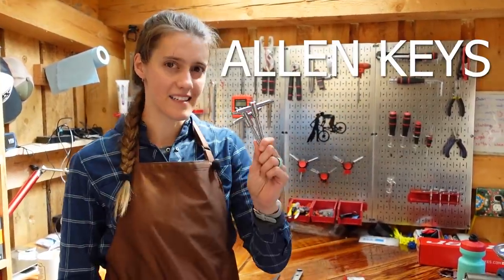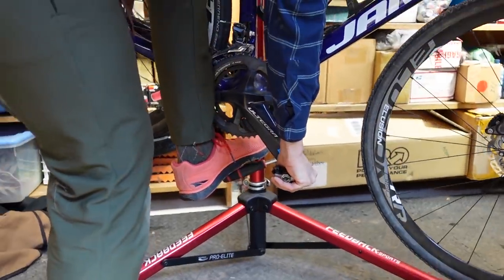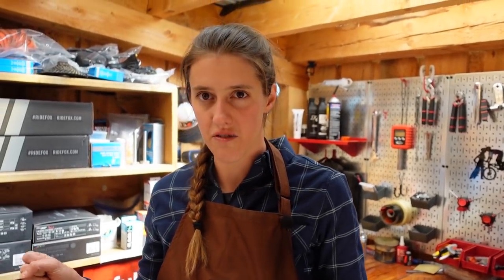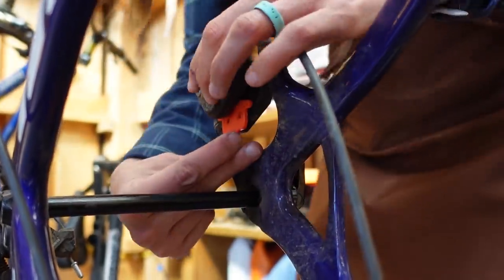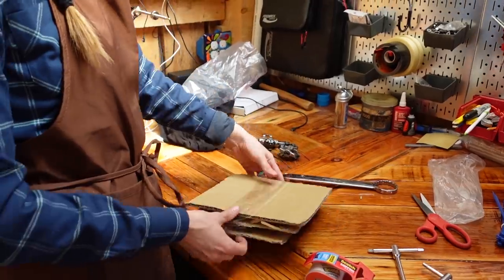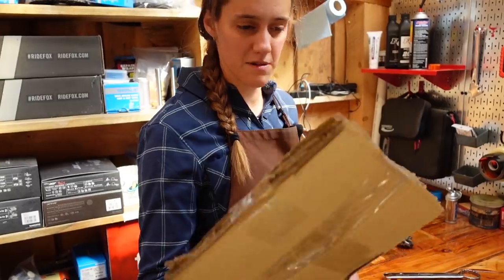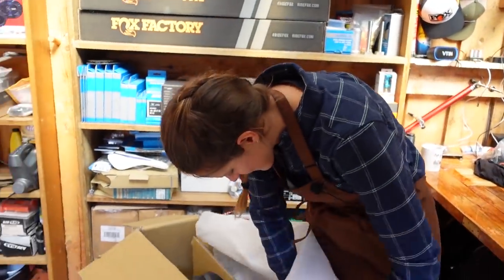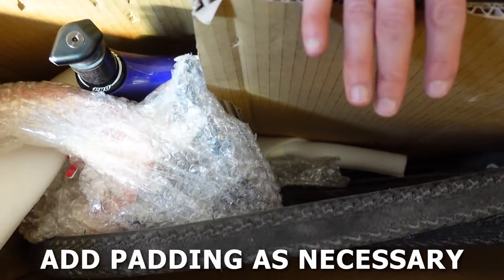How to pack a bike into a cardboard box for travel or shipping | Syd Fixes Bikes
If you're flying with your bike, selling a bike or just shipping your bike from one place to another, you'll need to pack it into a box or case. And regardless of what you're doing with it, you'll want to make sure you're packing it properly to avoid scratching or damaging it.

What you'll need:
Bike box with packing materials (ask at a local shop, usually they charge $10 or less)
Packing tape

00:00 Intro
00:20 What you'll need
00:42 Why should you do this?
02:07 Removing and packing pedals
05:50 Preparing your wheels and rotors
10:57 Protecting your drivetrain
12:21 Packing into a cardboard box
17:02 How to pack a bike in one minute